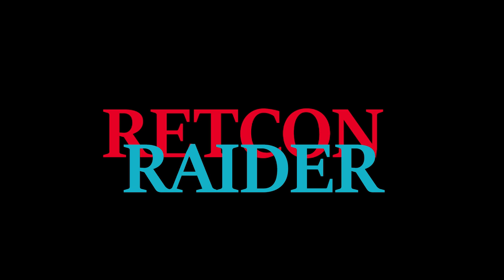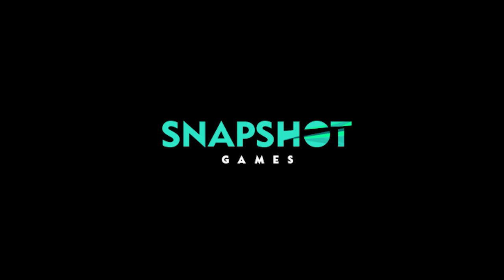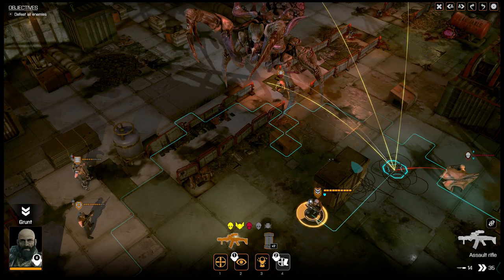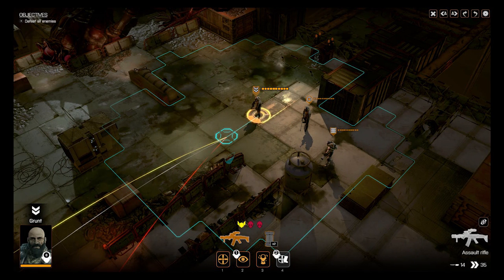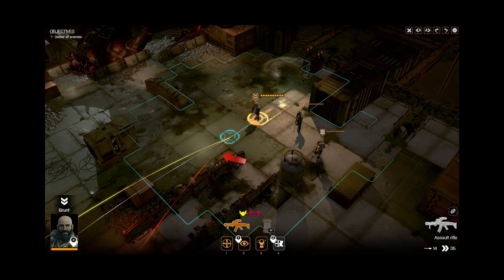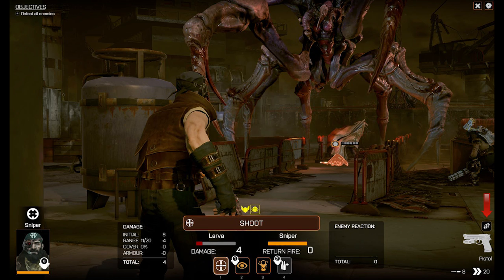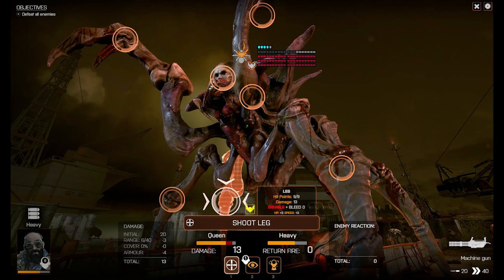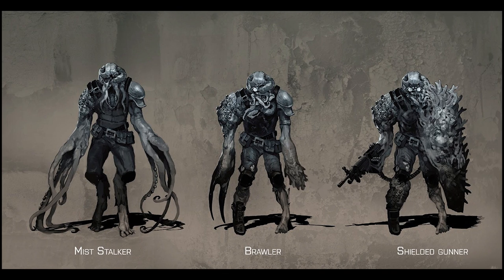Phoenix Point - Final 24 Hours!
The crowdfunding campaign for Phoenix Point is coming to an end in twenty-four hours! In this short video I talk about the ending of the campaign, the stretch goal we haven't quite reached yet, and the new Alpha game play footage that was just released.

I'm just doing my best to keep up with all the new information about this great looking new tactical strategy game!